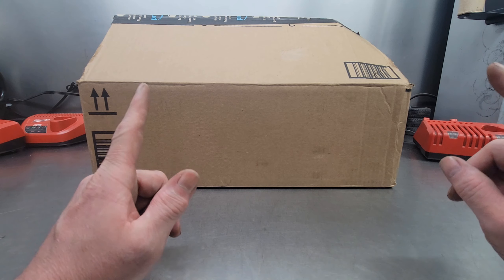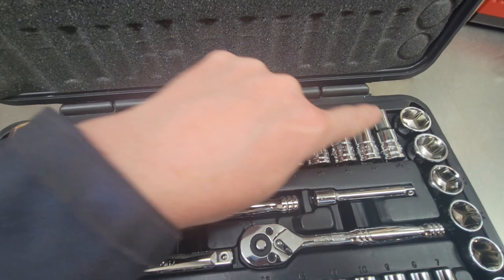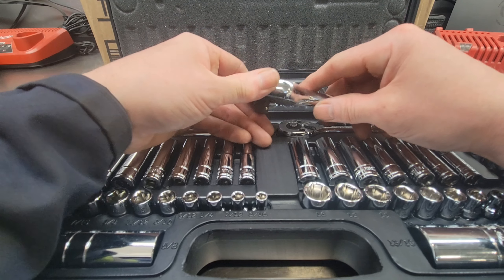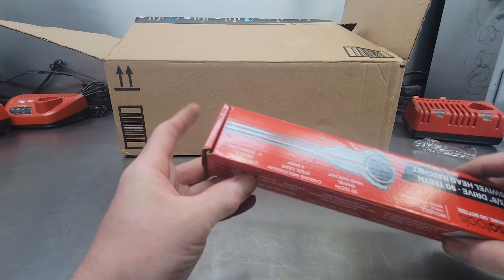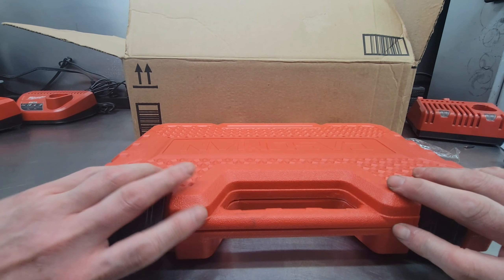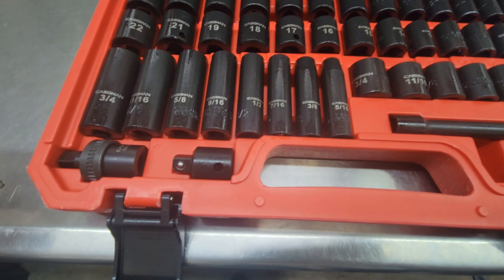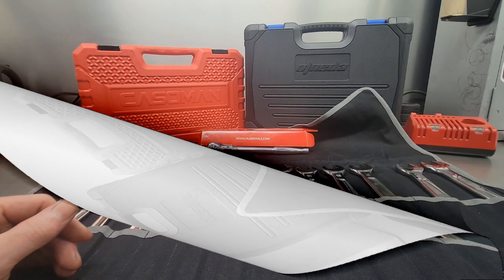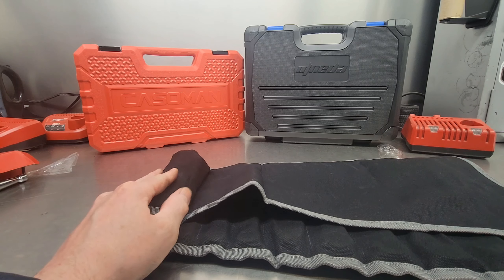AMAZON MECHANIC TOOL HAUL. PRE PRIME DAY. MILWAUKEE, EPAUTO, OLSA, CASOMAN, & MORE.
Denifiter wrench roll

 EP Auto 69 piece socket set

 Olsa 3/8 swivel head ratchet

 Casoman 48 piece 3/8 impact socket set

 Milwaukee Max Bite 15 piece metric wrench set

I've been working on a mobile mechanic project for a while. Now it's time to outfit it with tools. I needed stuff that's compact, easy to transport and priced on a lower budget.  I went on Amazon and bought a few things to get started. What did I get in my tool haul from Amazon? Let's look in the box and see!